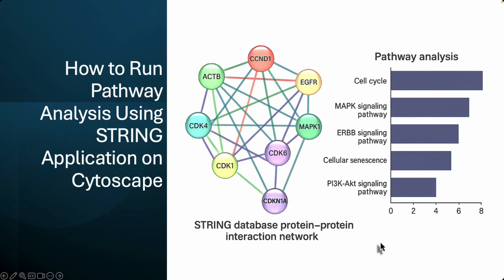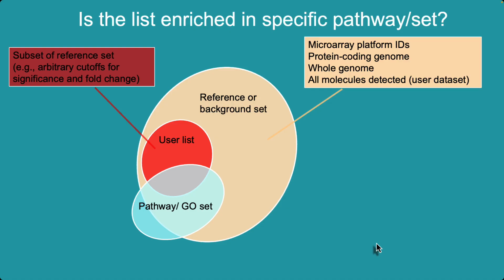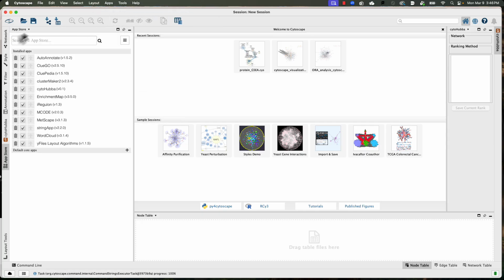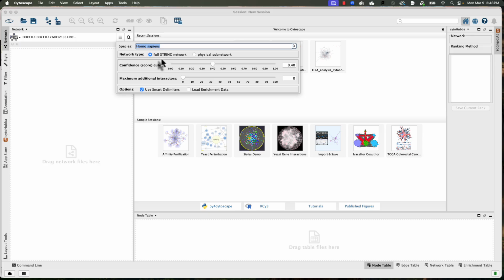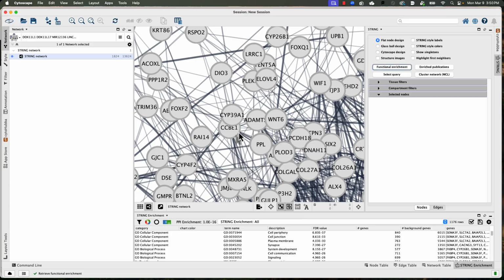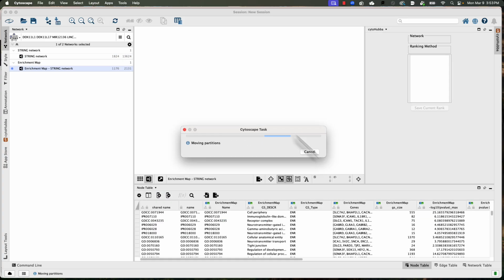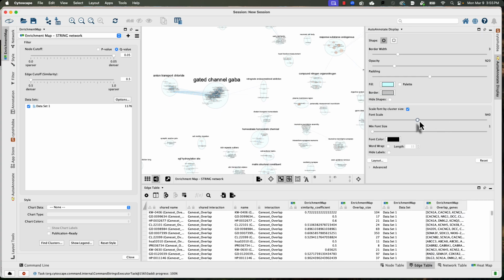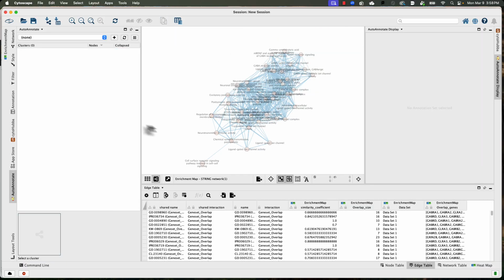How to Run a Pathway Analysis Using STRING Application on Cytoscape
This video shows how to run a pathway analysis on a list of differentially expressed genes resulting from DESeq2 using Cytoscape protein-protein interaction network STRING application. It also shows, how to use EnrichmentMap and Autoannotate to cluster the results.